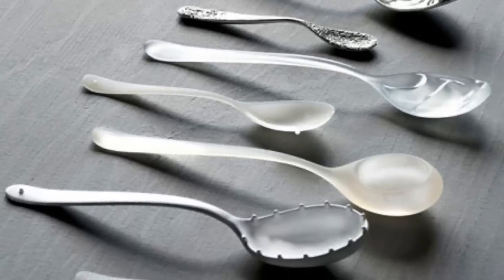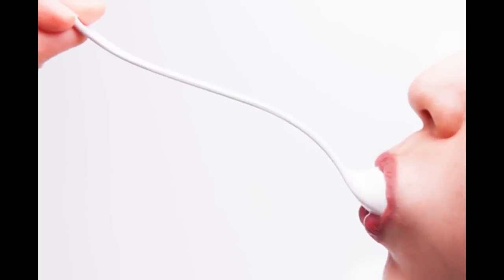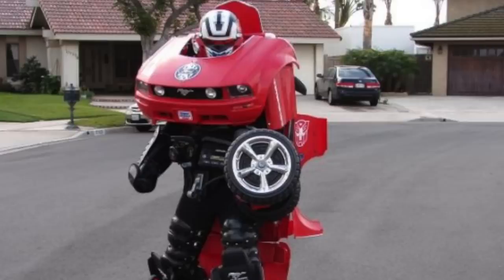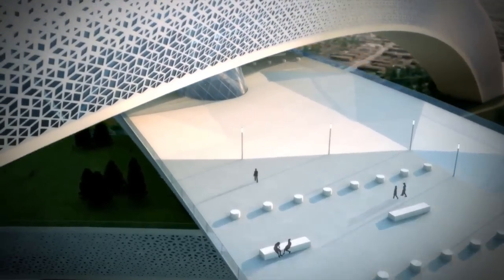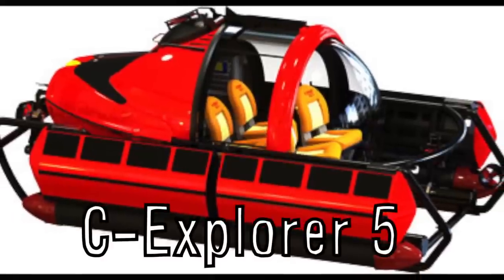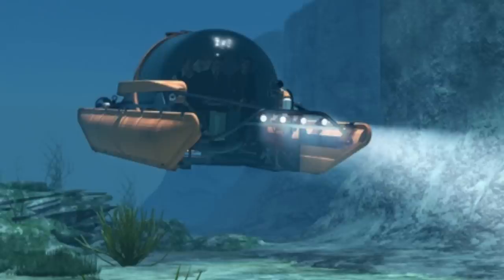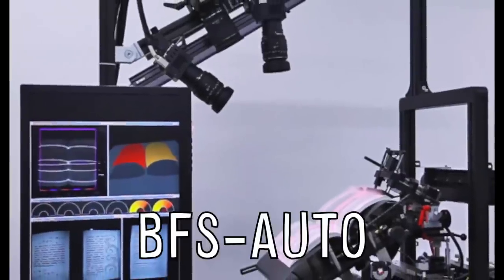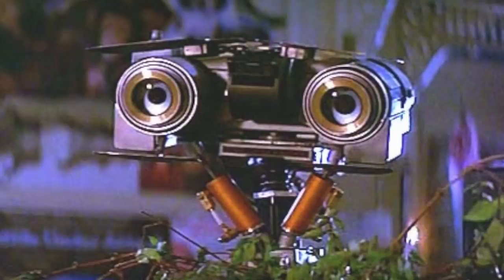A New Way To Eat? -- Mind Blow #54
Vsauce Links